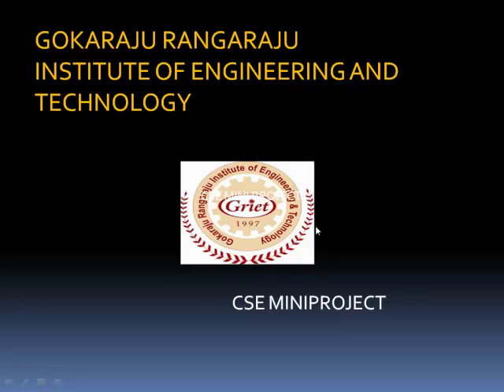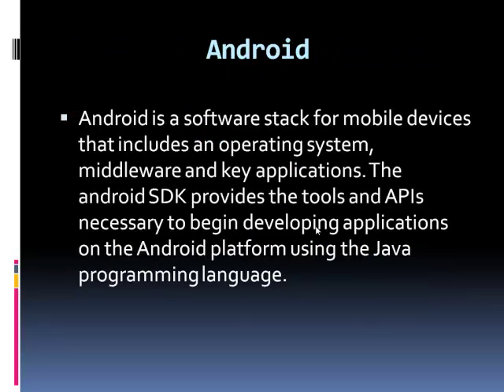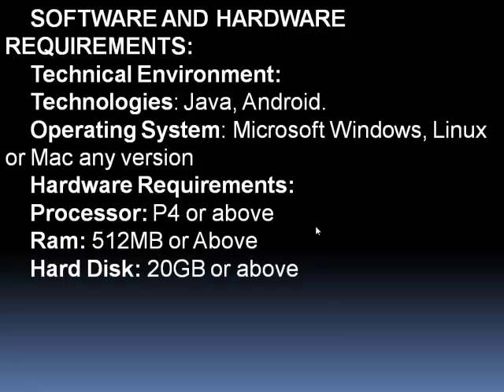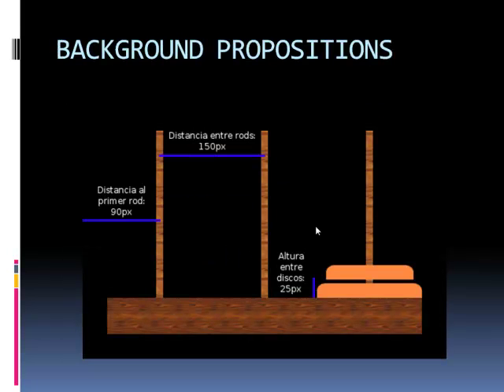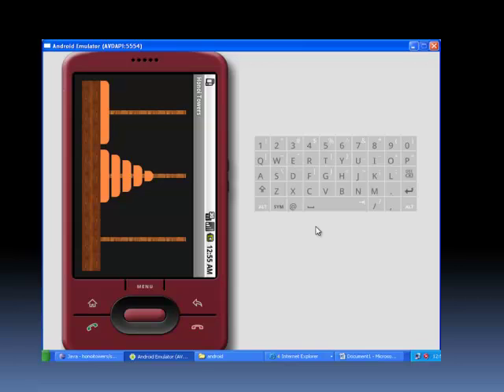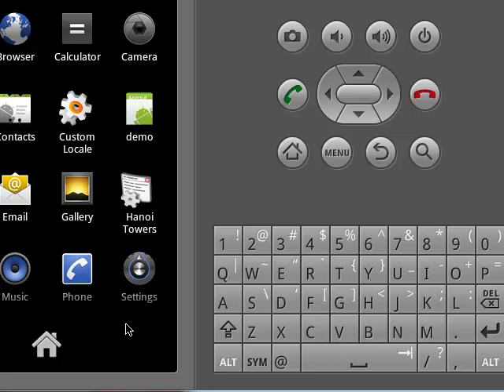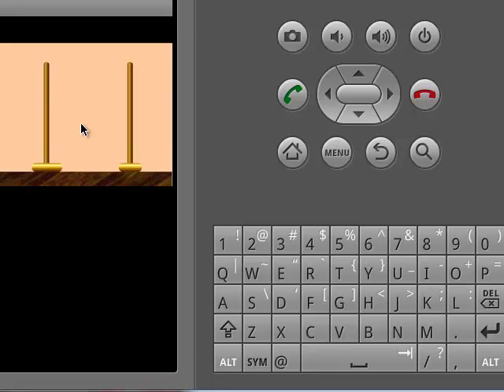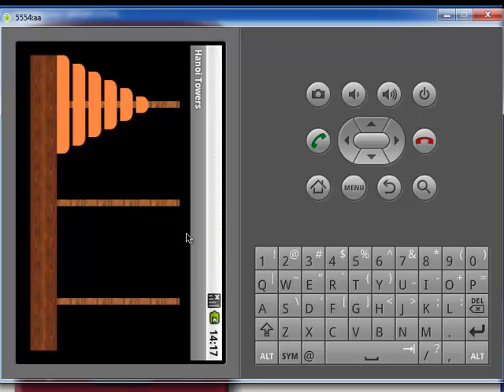Griet-Cse-Mini Projects 11-Towers Of Hanoi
A Game on Android platform